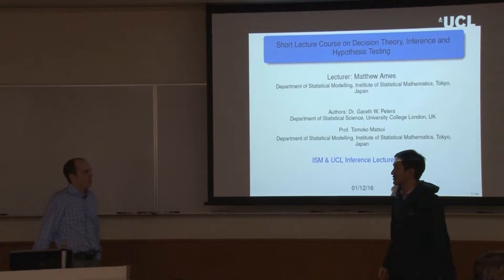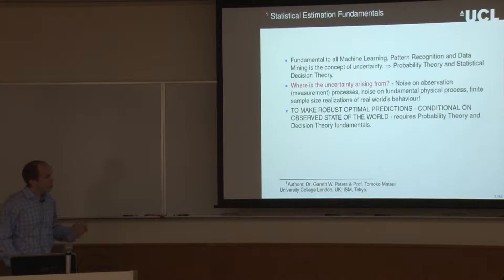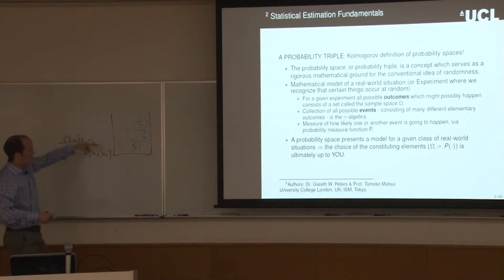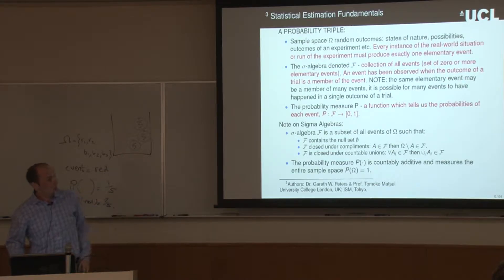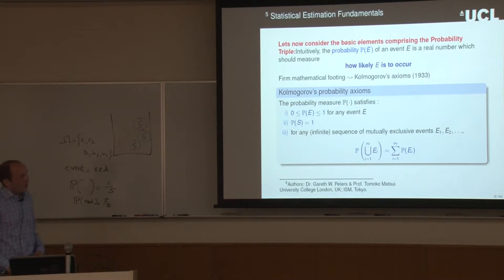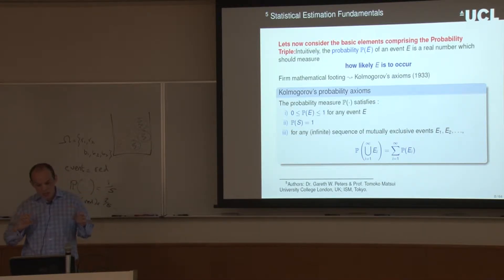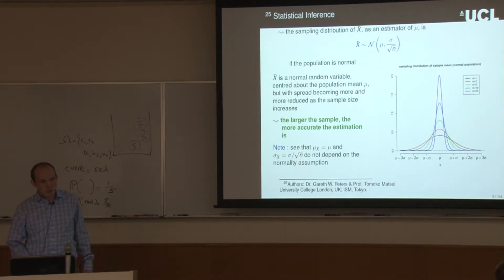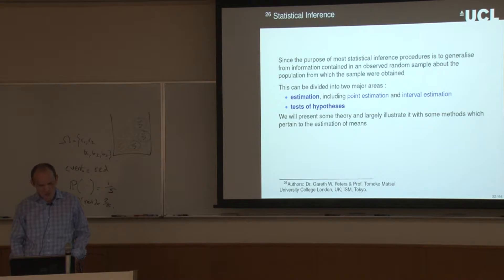Decision Theory, Inference and Hypothesis Testing_1 (Matt Mathew, 161201)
Nagoya Univ. 7_RWDA Lecture by Matt Mathew
Short Lecture Course on Decision Theory, Inference and Hypothesis Testing